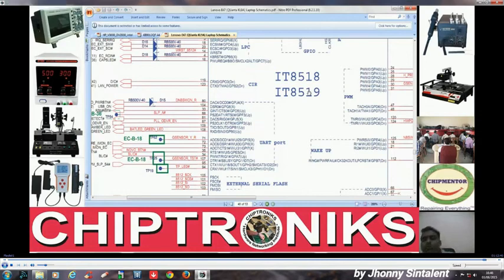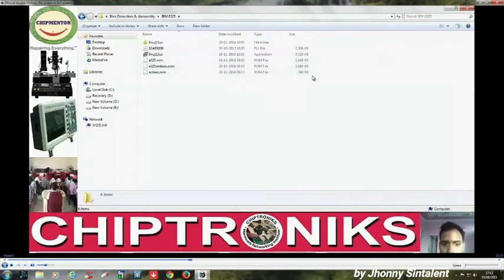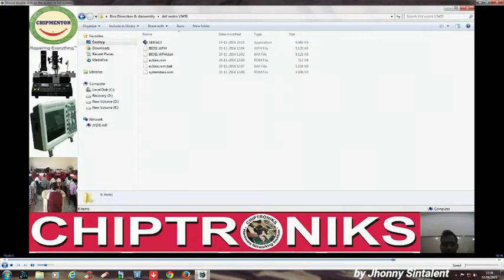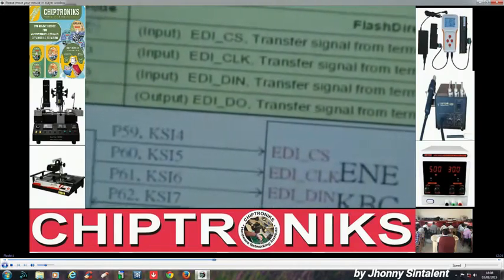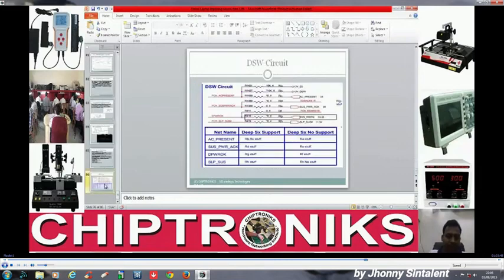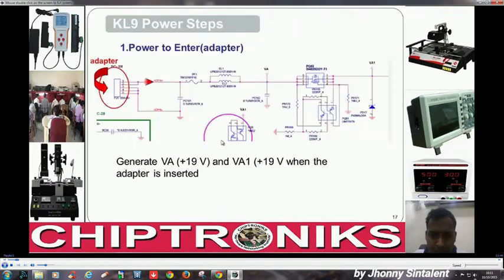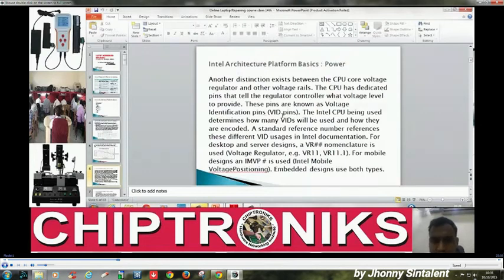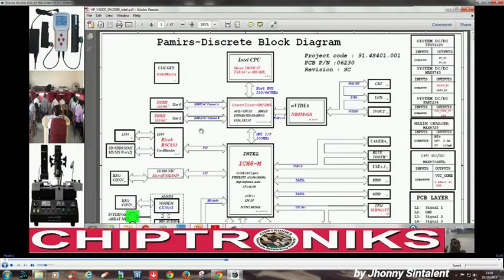CHIP TRONIK 21HS4